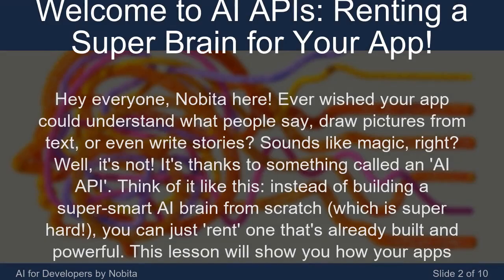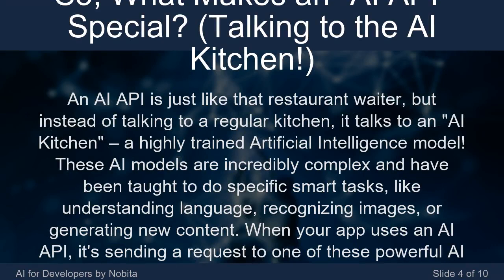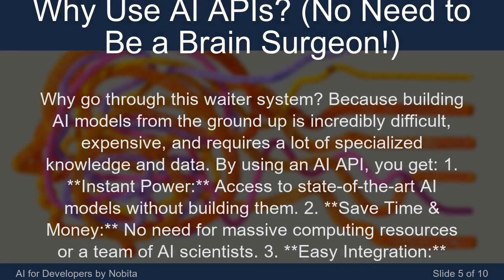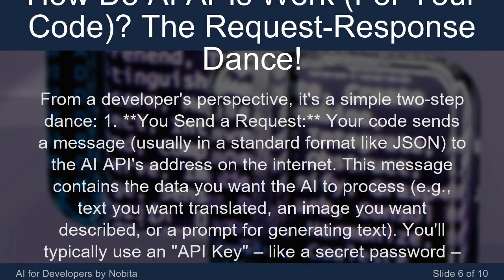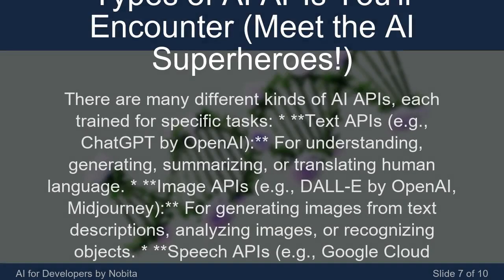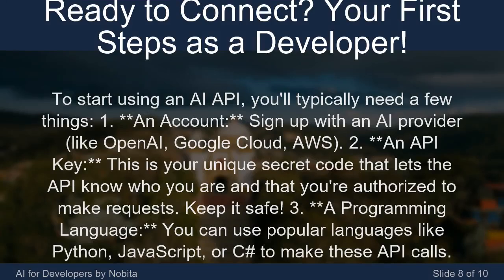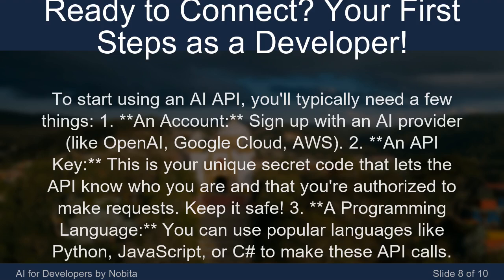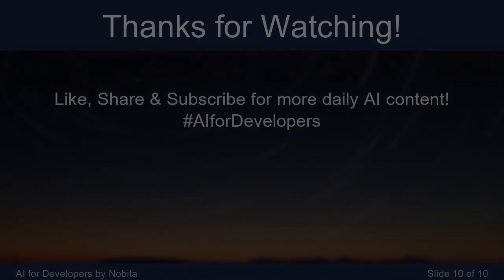AI APIs: Connecting Your Apps to the AI Brain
Part of the 'AI for Developers' series by Nobita.
Today's Lesson: AI APIs: Connecting Your Apps to the AI Brain.